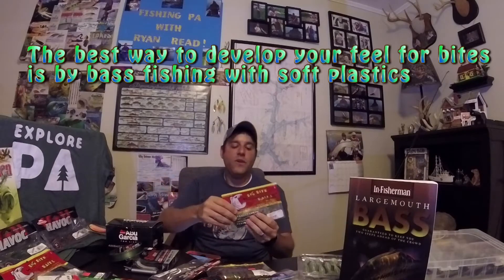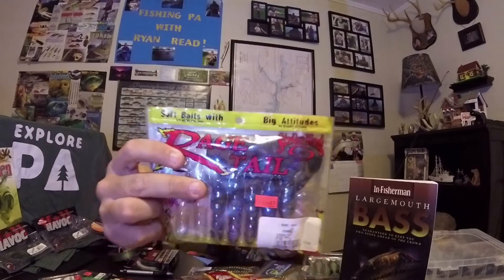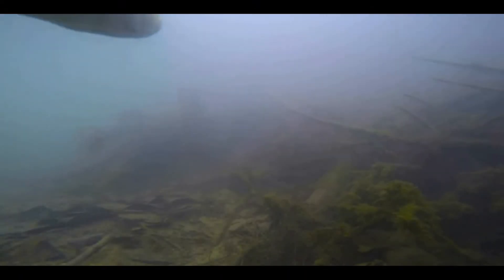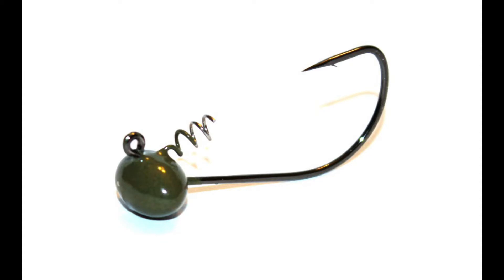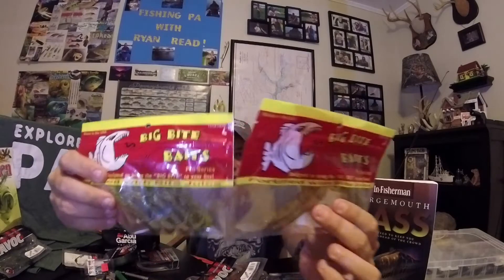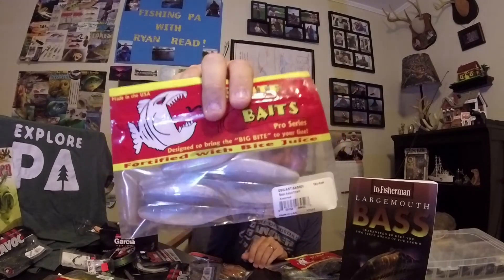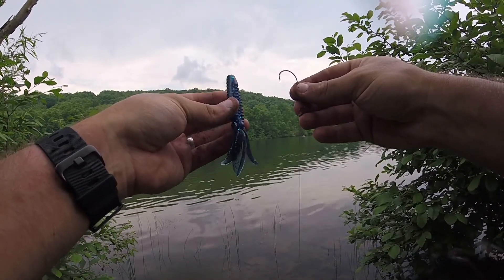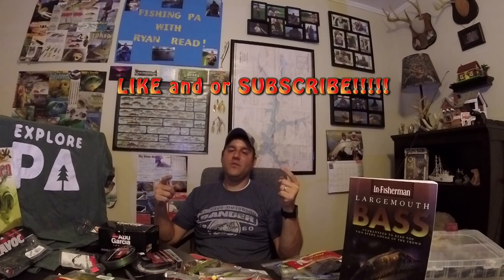Beginner's Guide To Bass Fishing - Soft Plastics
In this episode, i breakdown 6 of my favorite categories of soft plastic baits to use for Bass fishing. We discuss plastic worms, creature baits, beaver baits, tubes, craws and shad baits. I break down a few techniques that allow you to effectively use these techniques however i primarily focus on Texas Rigging. Hopefully this guide gives you some information that is beneficial. My goal is to teach new anglers about soft plastics and provide them with a few baits that will get them started.